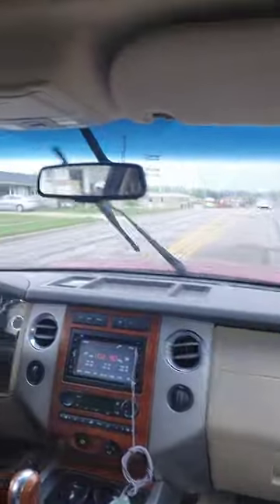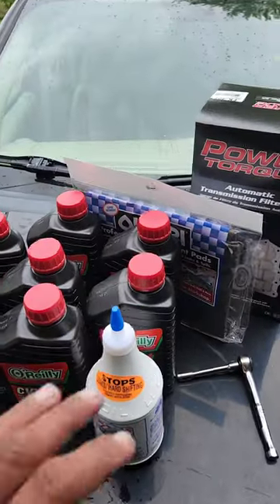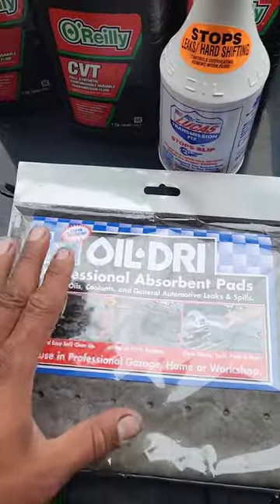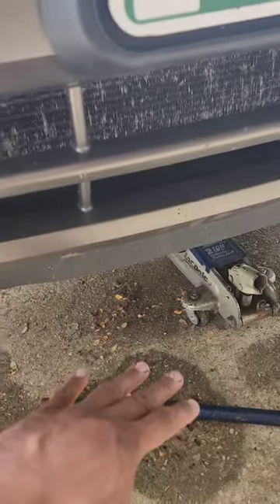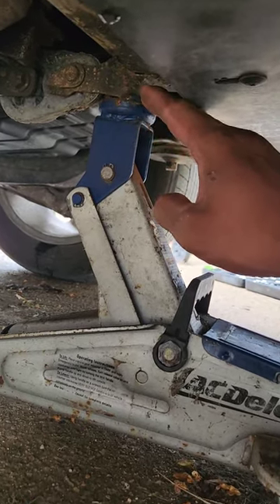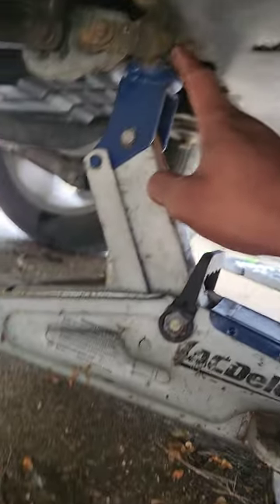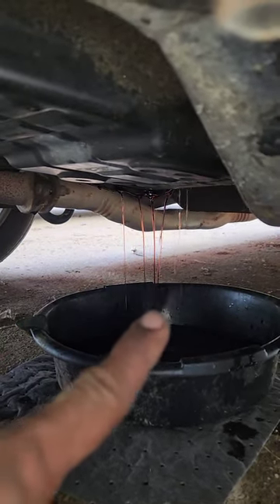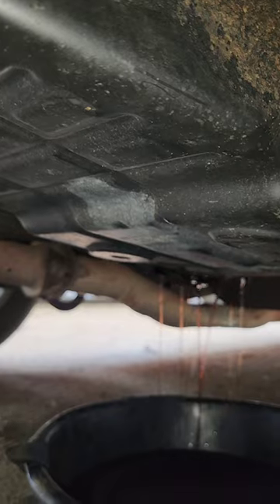How to Change Transmission Fluid and Filter! 2006 Ford Freestyle CVT Automatic Transmission!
Hey There Youtubes! Long Time No See!! The Long Winter and Wait are Over and We're Back w/ New Videos!!

My Apologies for the Portrait Mode Filming 🙄
Clearly I'm Stuck in "Selfie" Mode for My Fitness Instagram Channel!! This Issue will Be Corrected Goinf Forward!!

In This Video I Go Over How to Drain and Replace the Transmission Fluid, Drop the Transmission Pan and Change the Filter!!

This is a "Must Do" Procedure on Any and Every Vehicle if You Want to Get the Msot Life Out of Your Vehicle's Transmission!!

Common Issues Seen in a Vehicle w/ Dirty/Old/Thin Fluid or a Old/Clogged Filter Are:

-Trouble Shifting
-Rough Shifting
-Slow Shifting
-Stuck in Gear
-No Movement

Changing Your Filtwr and Fluid Every 40k Miles Minimum will Help Keep Your Vehicle On the Road Longer!!